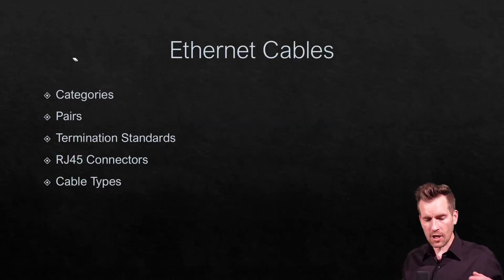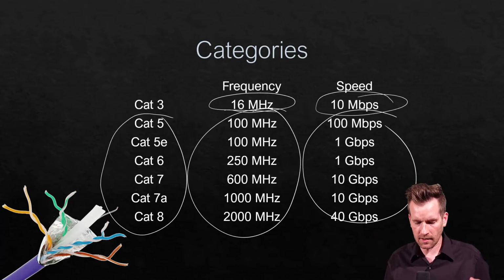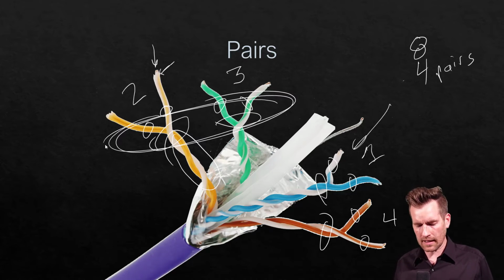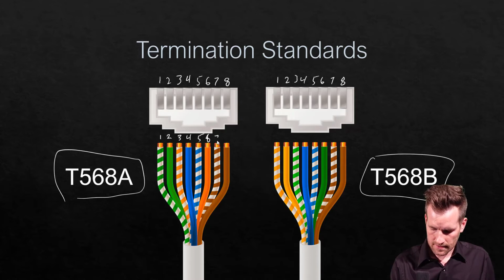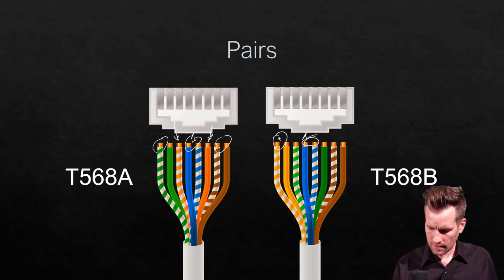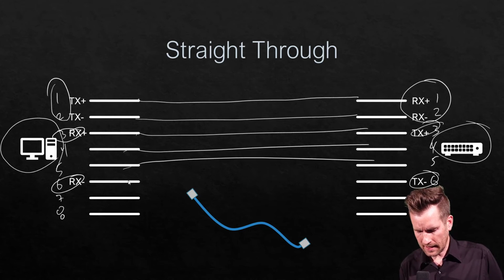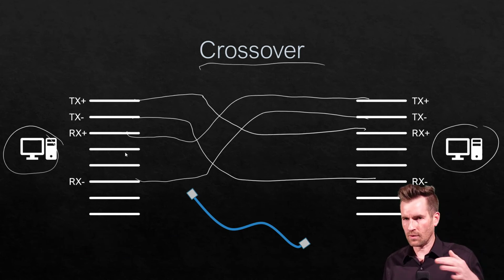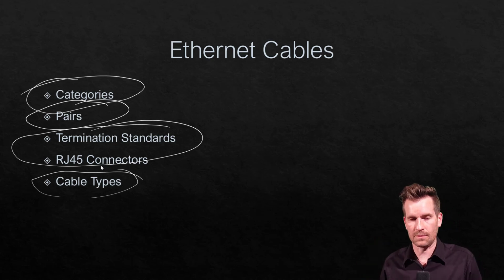Network Fundamentals 5-5: Ethernet Cables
🔄 Twists in the cable pairs help minimize crosstalk between the lines, with more twists indicating higher category cables.

🔗 Ethernet cables consist of eight conductors grouped into four pairs: orange, green, blue, and brown. Typically, pairs two and three are used for data transmission.

🔌 RJ45 connectors are commonly used to terminate Ethernet cables, featuring eight pins that align with the conductors in the cable. Standards like T568A and T568B dictate the pinout arrangement.

🔄 Straight-through cables connect devices with similar pinouts, such as computers to switches, ensuring that transmit and receive pins align correctly.

🔄 Crossover cables connect devices with different pinouts, such as computers to computers or switches to switches, allowing transmit and receive pins to cross over for communication.

🔄 Rollover cables, while not standard Ethernet cables, are used for console connections between devices, with pinouts rolled over from one end to the other.